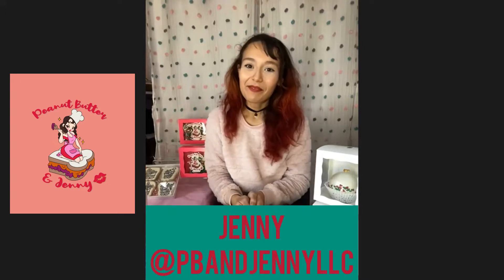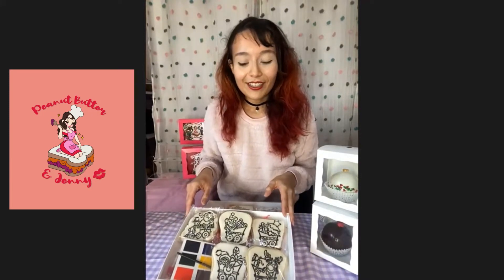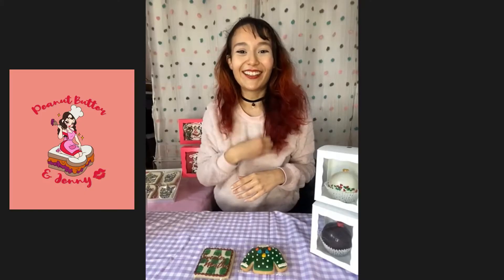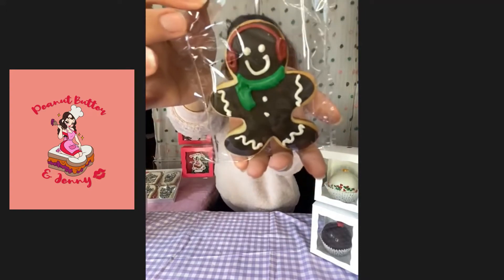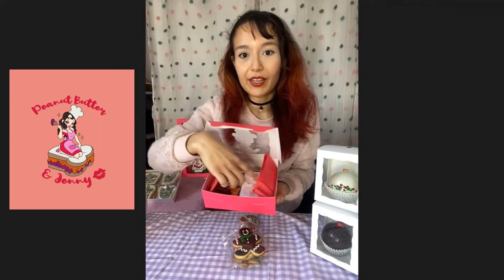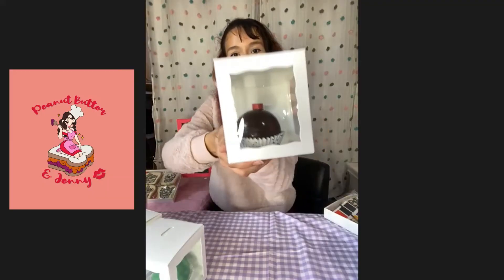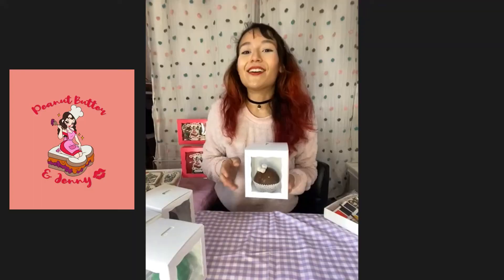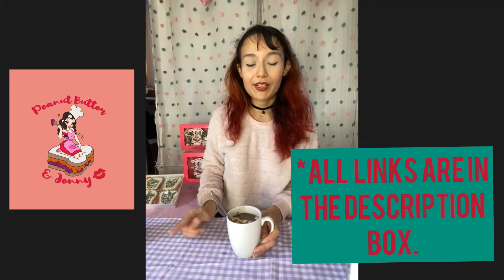Tiny's Holiday Gift Guide Episode 1| PB&Jenny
Hello Tiny Tribe! This year now more than ever we have to support small businesses. If you have the means to purchase from a small business this holiday season please do so. And if you are looking for other ways to support, a share and a like can go a very long way 💓. Happy Holidays!!